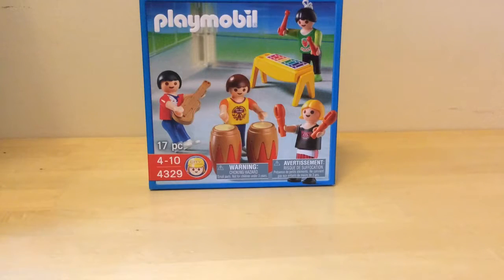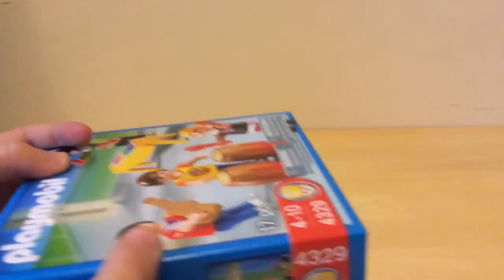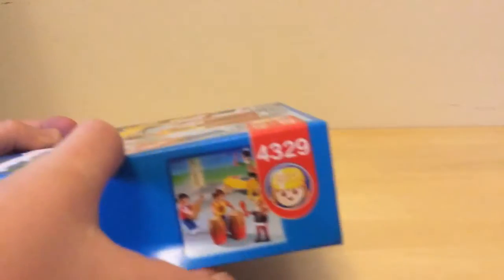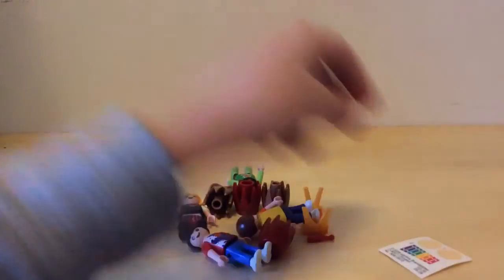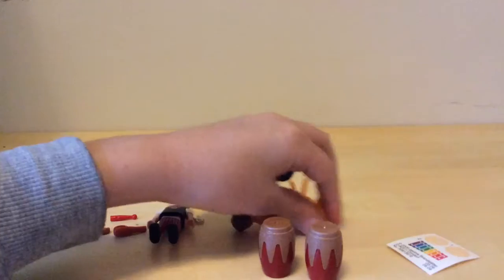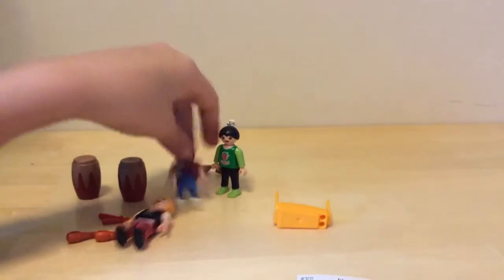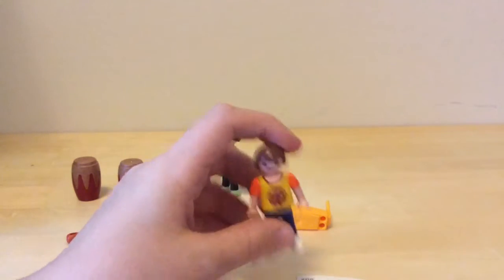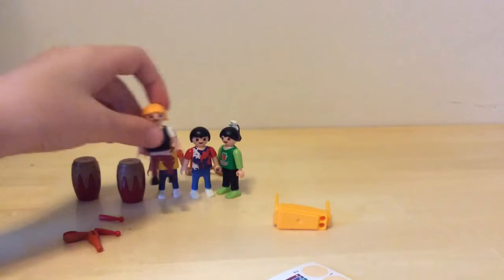PLAYMOBIL School Band